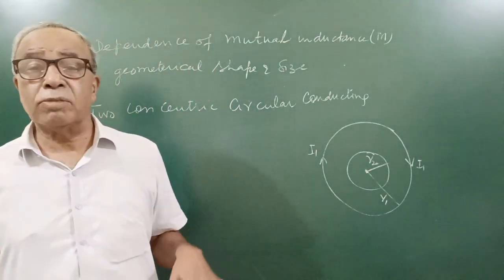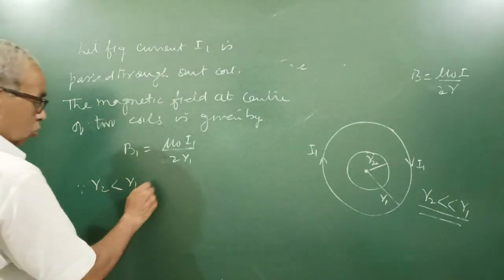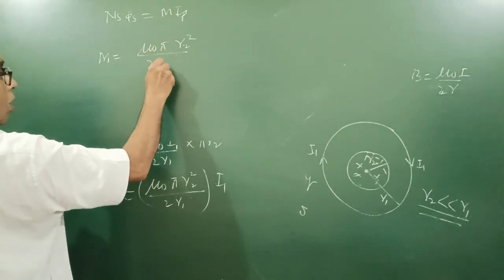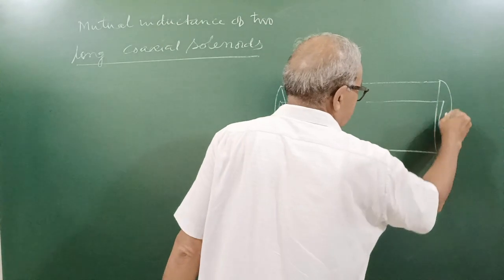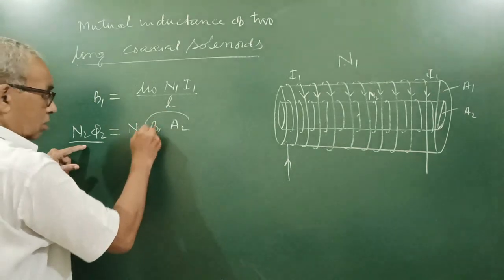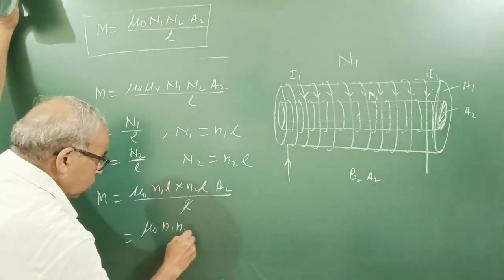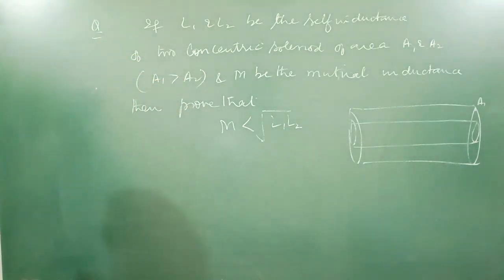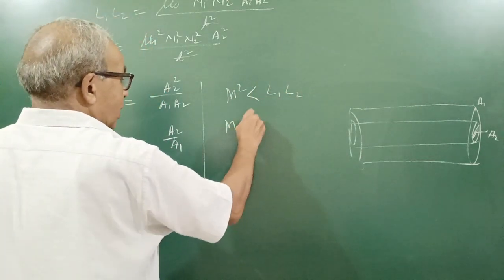Dependence of mutual Inductance .M of concentric coils &two long coaxial solenoids.